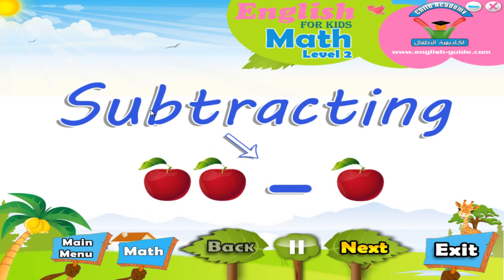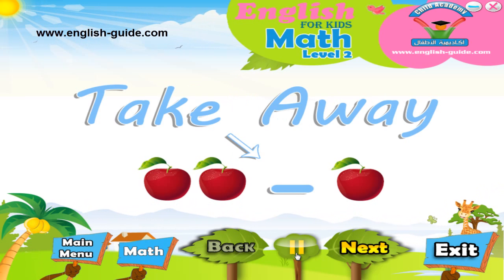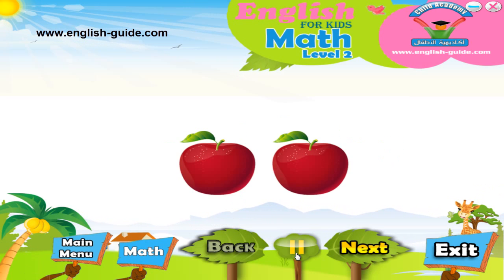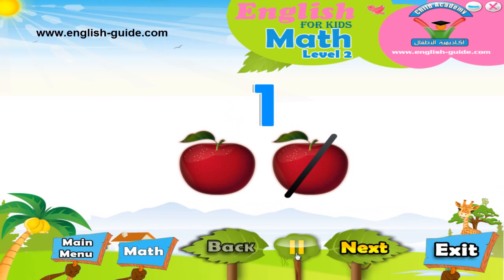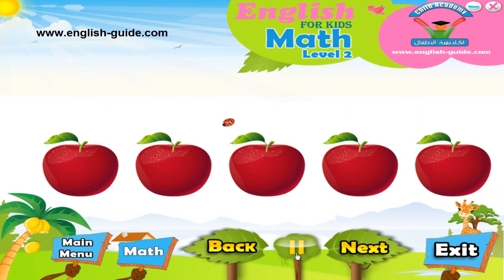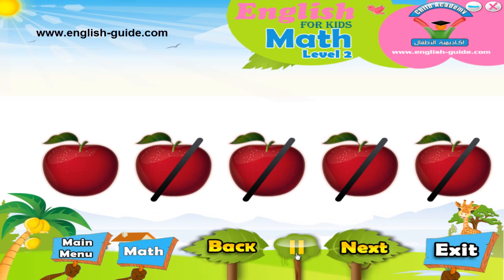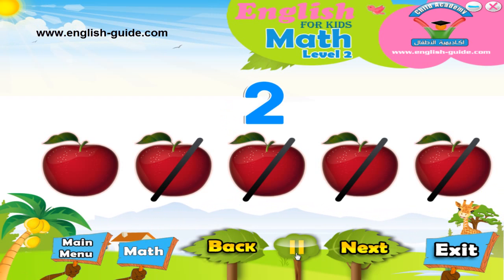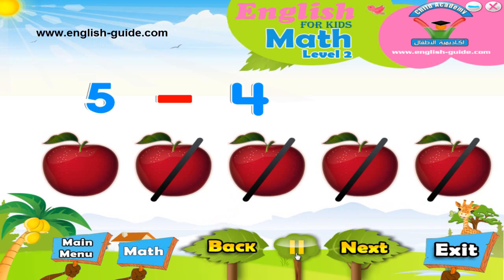تعليم الانجليزية للاطفال - تعليم الطرح Subtract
برنامج تعليم الانجليزية للاطفال -تعليم الطرح Subtract

منهج بريطانى لتعليم الانجليزية للاطفال تم اعدادة و تسجيلة بواسطة خبراء انجليز متخصصين فى تعليم الاطفال .

محتويات البرنامج :::::: الاسطوانة الاولى :::::: تعليم النطق السليم للاطفال Phonics  Advanced

تعليم نطق حروف الابجدية الانجليزية ومجموعة كبيرة من الكلمات بالصوت والصورة
تعليم نطق العديد من الكلمات مفهرسة ومقسمة ابجديا بالحروف Words
تعليم نطق الحروف المتواجدة بمنتصف الكلمات Middle Letters
تعليم نطق تركيبات الحروف مدعومة بالعديد من الكلمات التوضيحية :Th, Wh, Magic E    Sh, Ph, Ch,

تعليم الهجاء للاطفال Spelling
يتعلم الطفل فى هذا الجزء هجاء مجموعة ضخمة من الكلمات بالصوت والصورة التوضيحية بطريقة شيقة تناسب كافة المستويات

العديد من الاختبارات التفاعلية و التى تساهم فى تنمية قدرات الطفل العقلية بعدة طرق مختلفة مثل :
Listen & Match -- Match pictures -- Typing -- Rearrange

العاب تعليمية شيقة لتنمية مهارات وذكاء الطفل بعدة طرق مختلفة مثل : Shooting , Catching , Concentration

الاسطوانة الثانية :::::: تعليم قواعد الانجليزية للاطفال
تشمل كورس كامل لتعليم قواعد الانجليزية للاطفال من سن 6 الى 9 سنوات يشمل :
A -- An , Pronouns , Verb to be , Verb to have , Prepositions ,  This is -- These are , Singular & Plural

تشمل الاسطوانة العديد من الاختبارات التفاعلية لقياس مدى تقدم وفهم الاطفال للقواعد المشروحة فى عدة مستويات مختلفة
كما تشمل العديد من الالعاب التعليمية التى تهدف الى تثبيت المعلومات التى تعلمها الطفل .

الاسطوانة الثالثة :::::: تعليم Math
تحتوى على العديد من الدروس التعليمية لتعليم الحساب للاطفال وتشمل :
تعليم عد الارقام من صفر الى 100 بعدة طرق مختلفة وكذلك طريقة العد التصاعدى والعد التنازلى .

تعليم الحساب Math  فى عدة دروس مفصلة مثل :
Addition, Mental addition, Subtraction, Sort ascending, Sort descending.

كما يحتوى البرنامج على 3 اسطوانات تعمل على جميع اجهزة الكمبيوتر والديفيدى بلاير لامكانية العرض بصورة مستمرة بعيدا عن اجهزة الكمبيوتر و3 كتب تعليمية فاخره الطباعة لتثبيت الناحية التعليمية للاطفال والتدرب بشكل عملى على كتابة الكلمات والارقام والحساب والقواعد

اكاديمية الاطفال     ChildAcademy